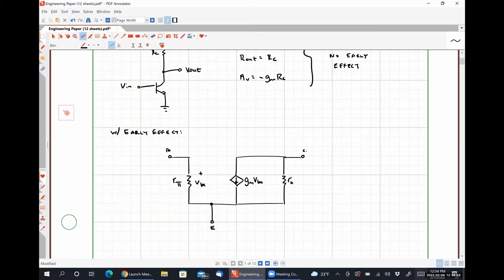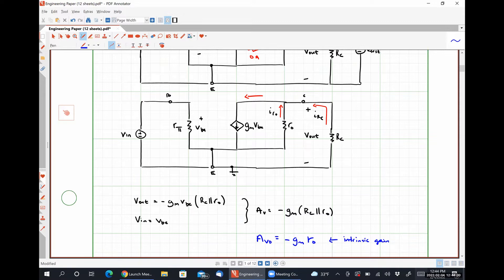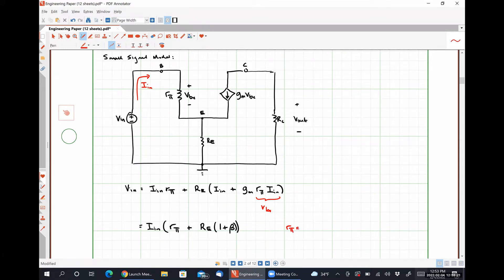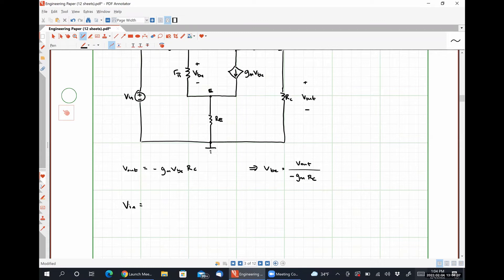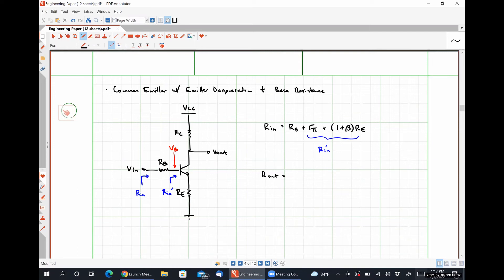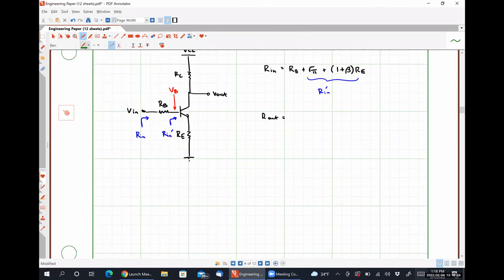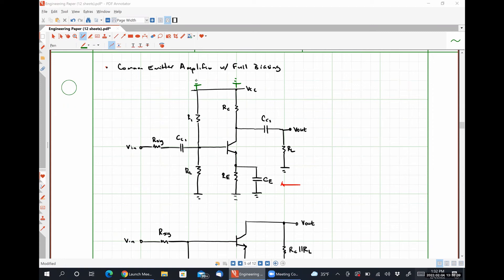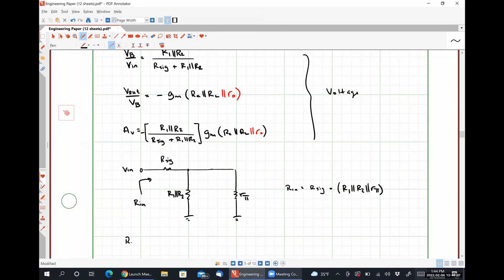ELEN 335 (Winter 2022) - Class Meeting #22 - 02/04/2022